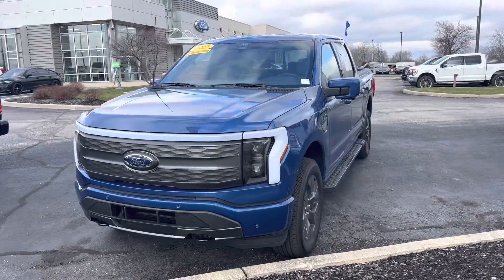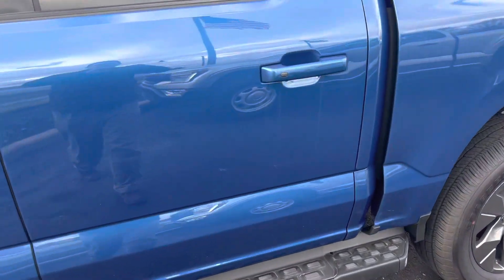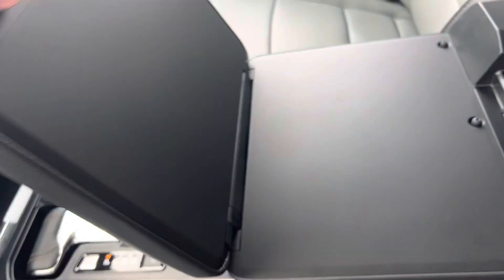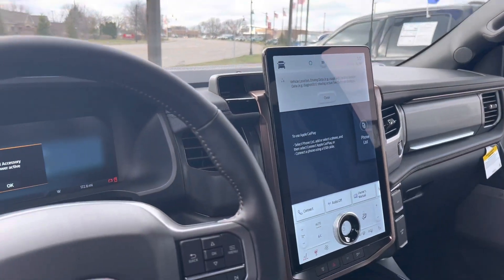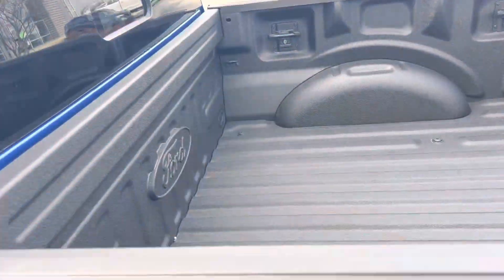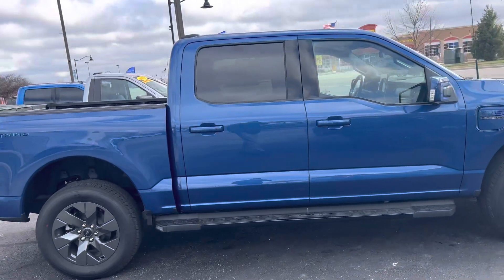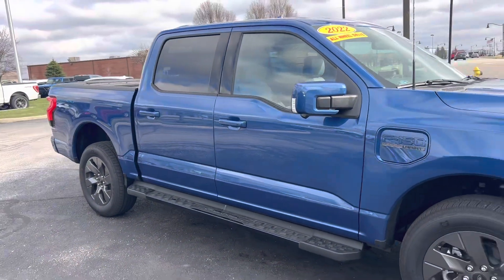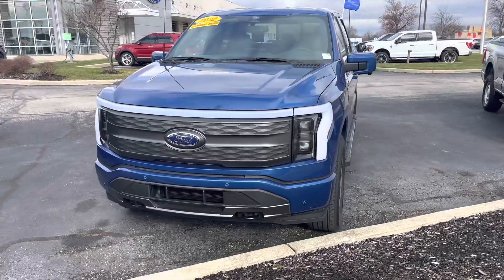2022 F150 Lightning Lariat Bill Estes Ford